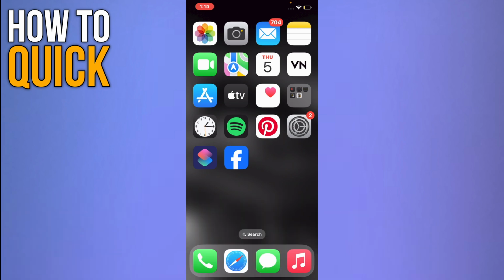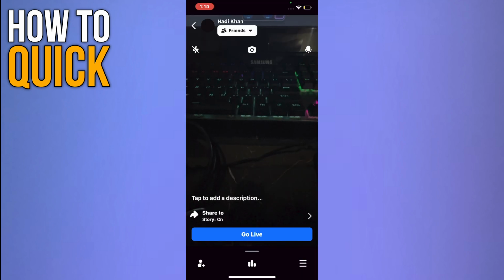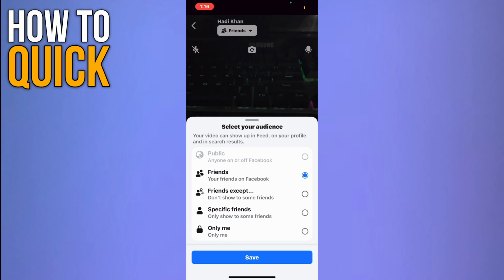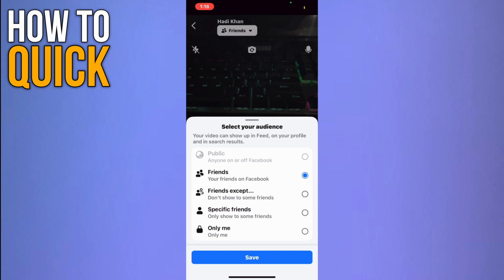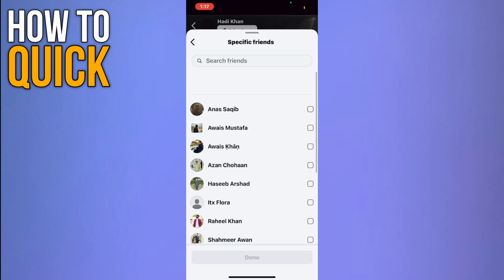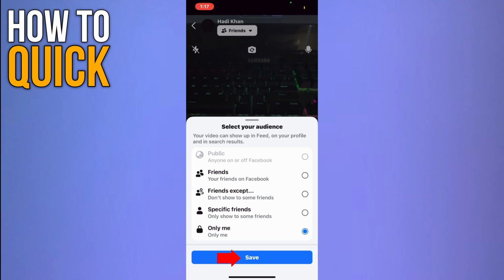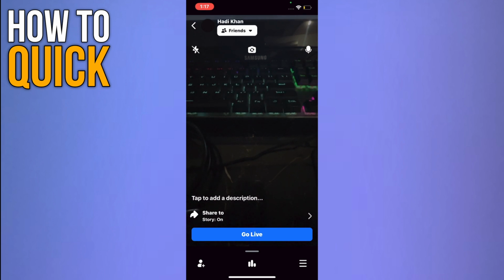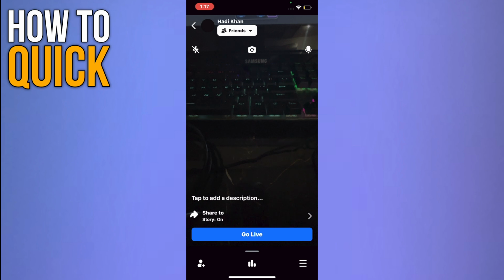How To Live Stream On Facebook Using iPhone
Tutorial on how to live stream on facebook using iphone.